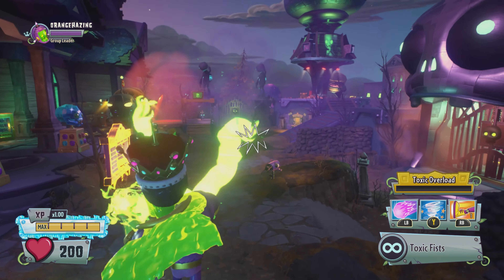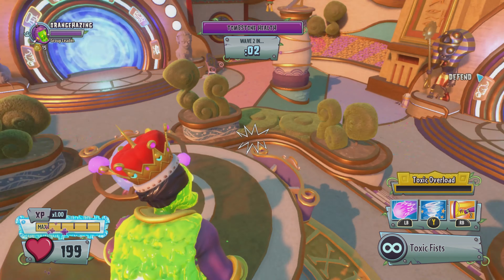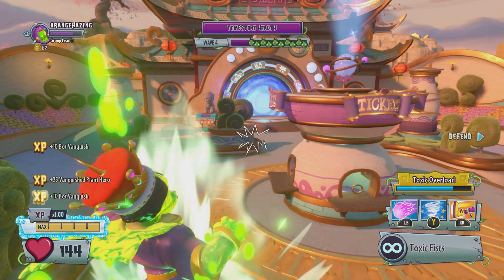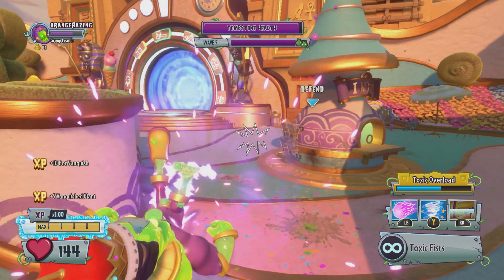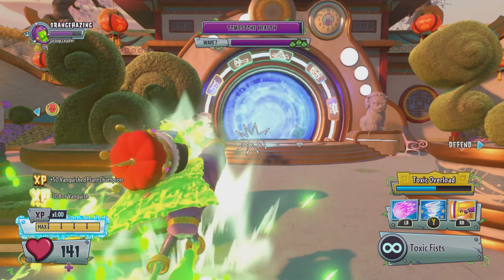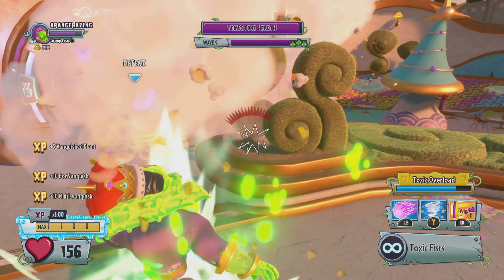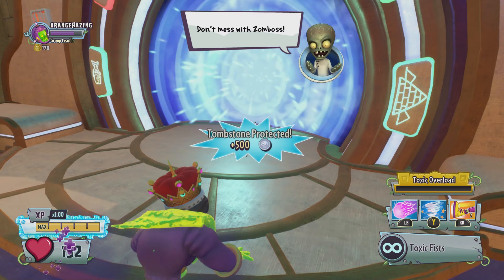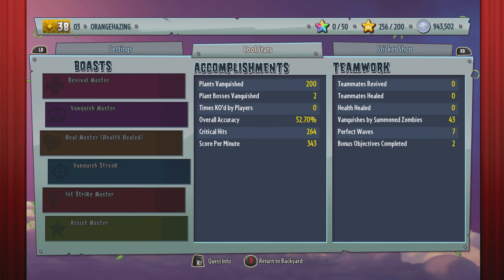This Is The Best PVZGW2 Speedrun You Will Ever See!!! (FIRST PLACE???)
In this video I Speedrunned Plants vs zombies gw2 and tried to get the solo graveyard ops world record. Let's just say this is the best Speedrun ever!

Timestamps:
00:00-01:05 Intro
01:05-13:15 Speedrun!!!
13:15-14:03 Results/Outro

Ready the Peashooters and prepare for the craziest, funniest shooter in the universe: Plants vs. Zombies Garden Warfare 2. Dr. Zomboss has conquered Suburbia and transformed it into a zombie-filled, plant-free paradise. Now it's the plants' turn to take the offensive in the new 24-player Herbal Assault mode and reclaim their turf. Or, choose your side in 4-player co-op or solo play. With new modes, classes, and loads of humor, Plants vs. Zombies Garden Warfare 2 lets you wage war on seriousness (and your friends!) however you want. Plants vs. Zombies Garden Warfare 2 also introduces the Backyard Battleground, your very own interactive hub where you and up to 3 friends can take on daily quests, challenges, and interact with your favorite PvZ characters.